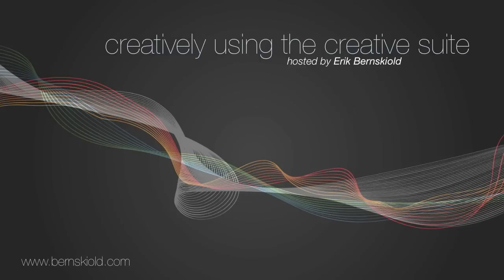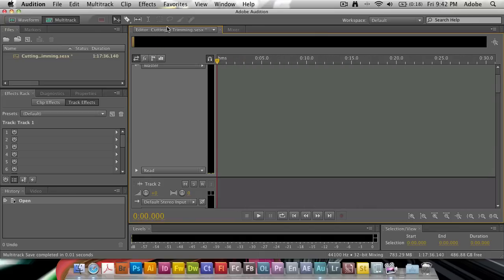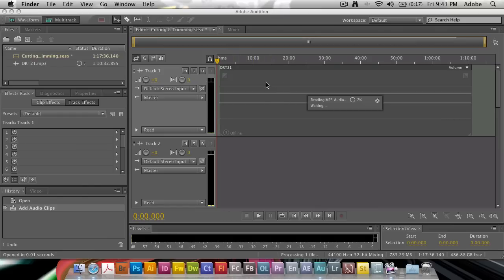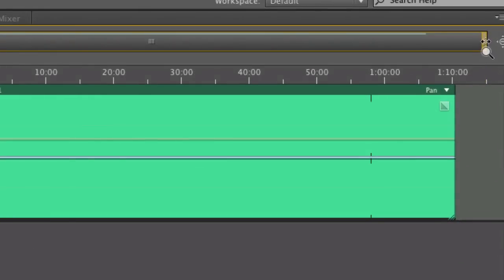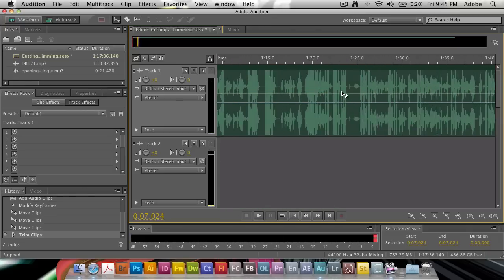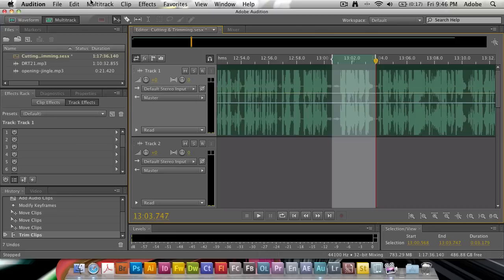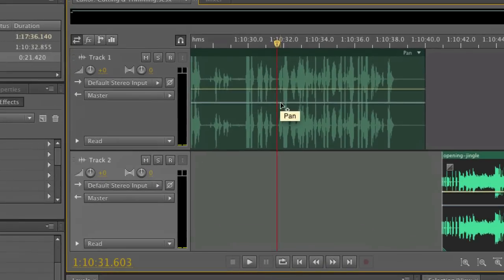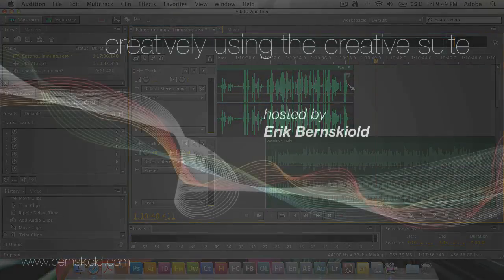#40 Cutting and Trimming Audio in Audition CS5.5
In this weeks episode of the Creatively Using the Creative Suite podcast, Erik Bernskiold shows you how use the brand new Adobe Audition CS5.5 to cut and trim audio: the basics of audio editing.